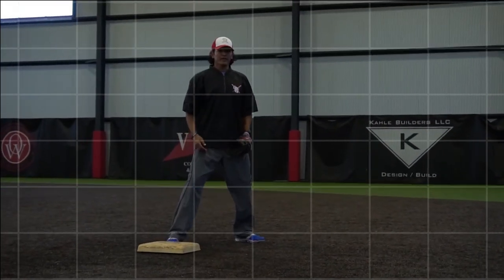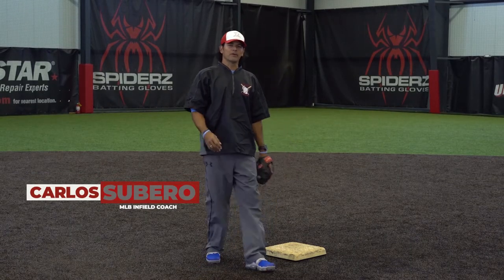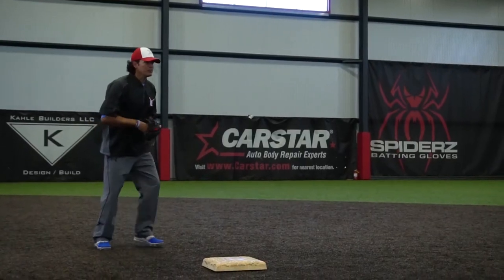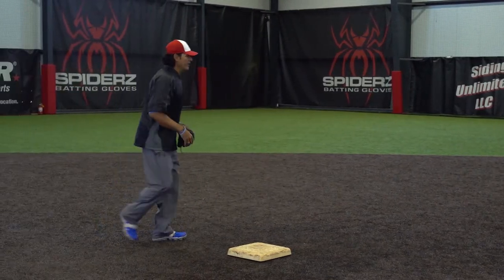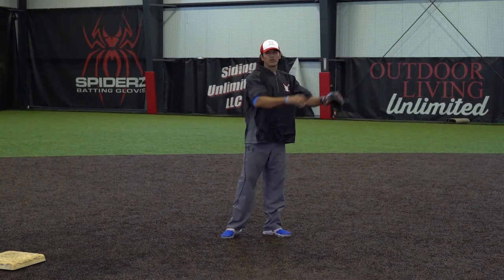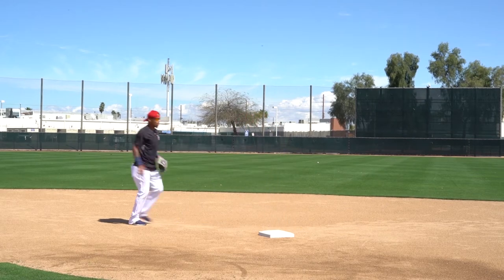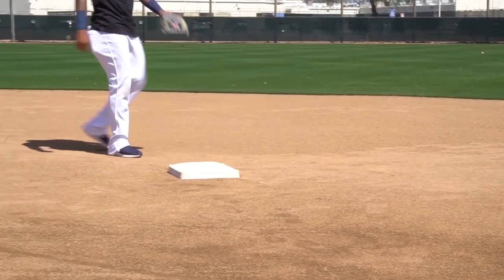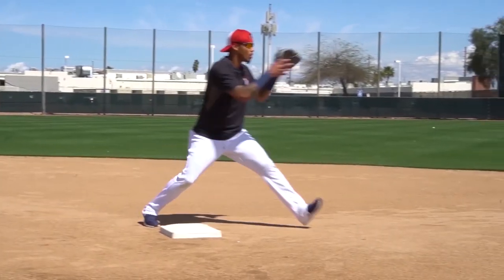Fielding Instructional - Featuring Orlando Arcia and MLB infield coach Carlos Subero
Learn the best way to turn 2!